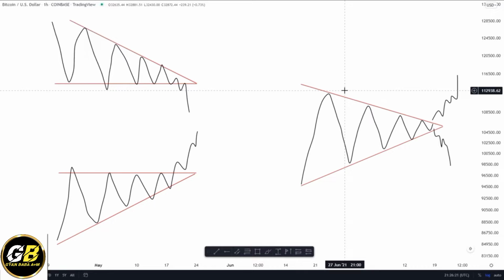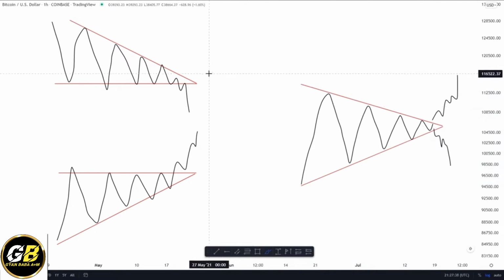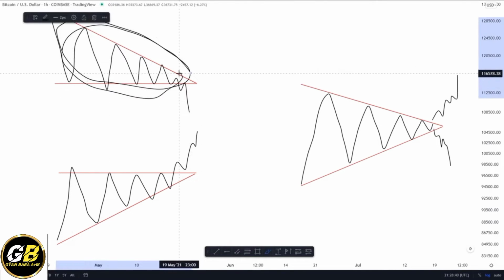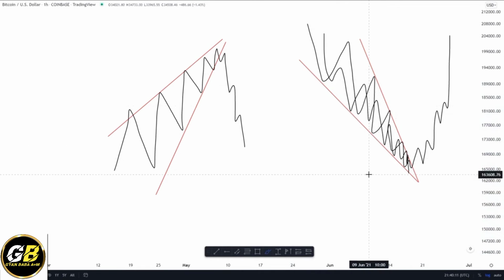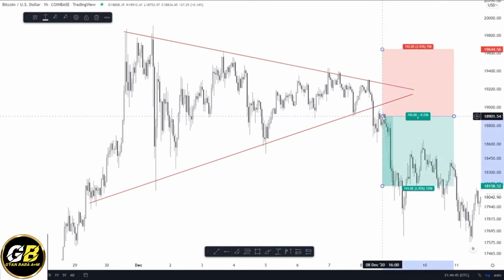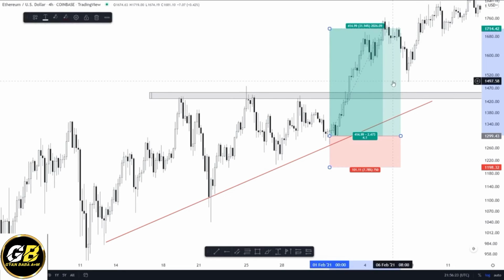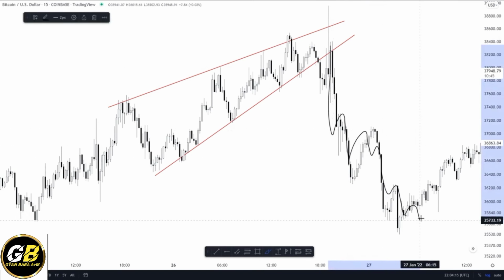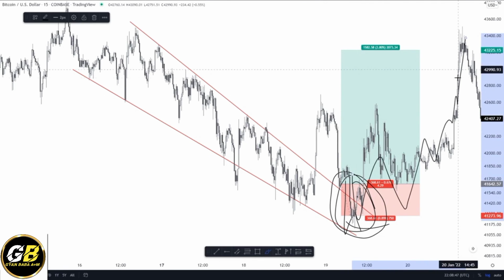Free Complete Candlestick Patterns Course | All Single Candlesticks | Technical AnalysisFree English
Learn All CandlestickPatterns Analysis for StockMarket Trading &

Also Refer and Earn Vouchers per account opening. Just open your own Demat account and share the refer link to your friends and start earning.

   / @GyanbabaA+M